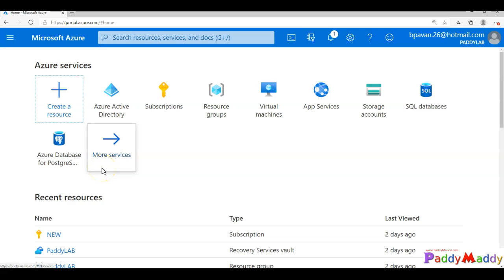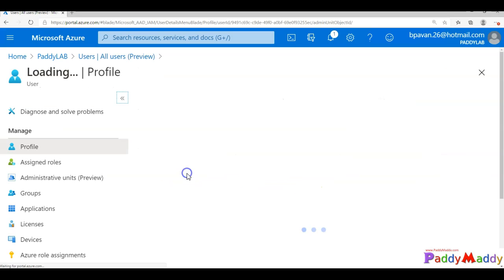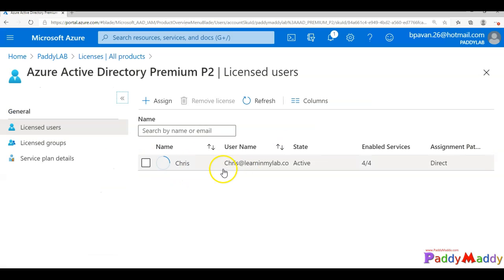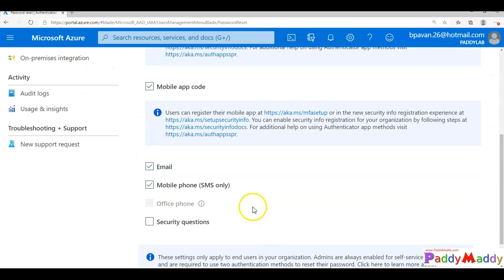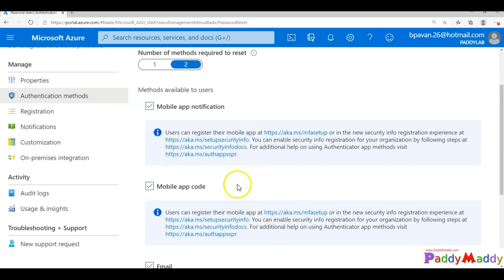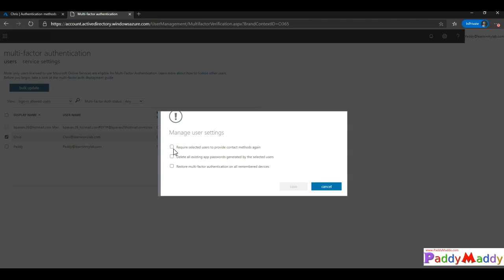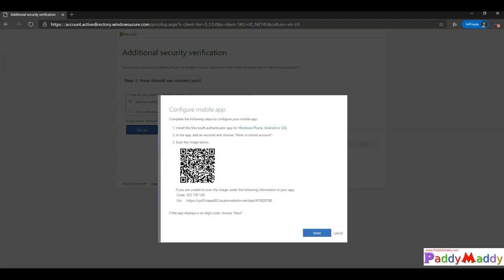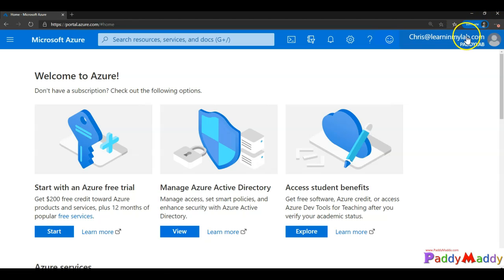Self Service Password Reset SSPR Demo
Self-service password reset (sspr) tutorials
Self-service password reset tool
Microsoft self service password reset tool